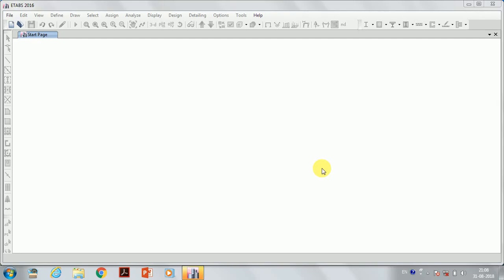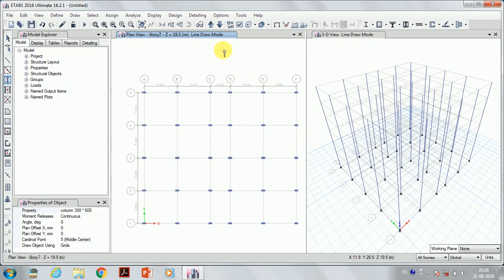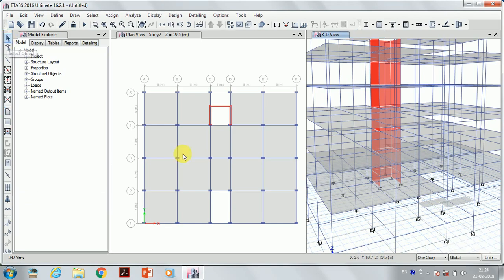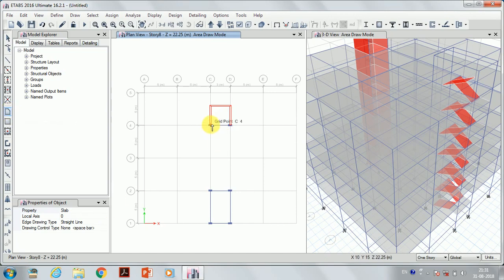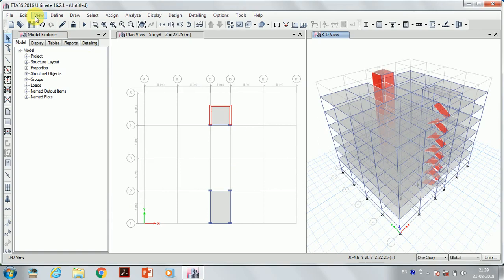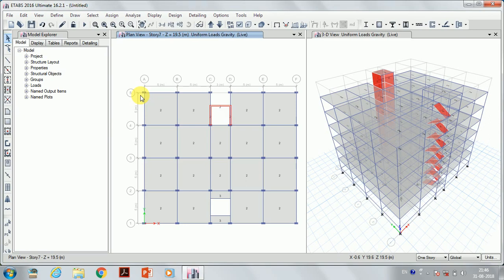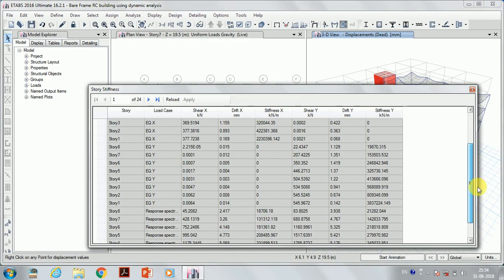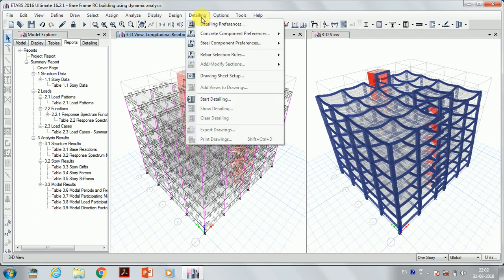Modelling & Dynamic Analysis (Response Spectrum Method) of RC Frame Building using Etabs software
Channel provide you knowledge about all competitive exam including computer proficiency test and Current Affairs  too. Useful E-Learning website will also be shown  to give idea about topic clearly. This channel also provide entertainment videos also. Best wishes to all candidate working hard for Government exams.

 Wish your dreams will become true.